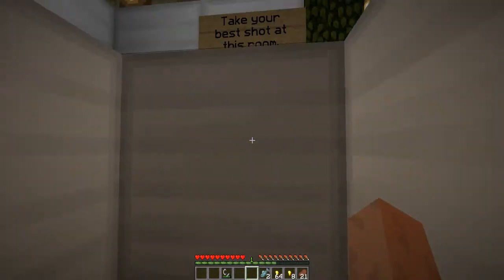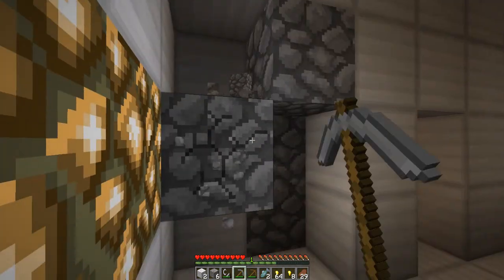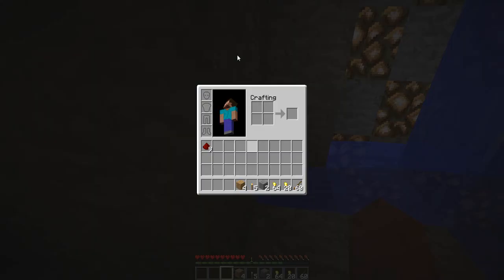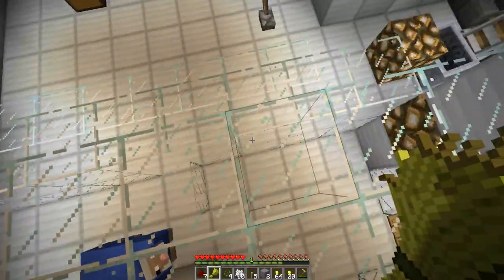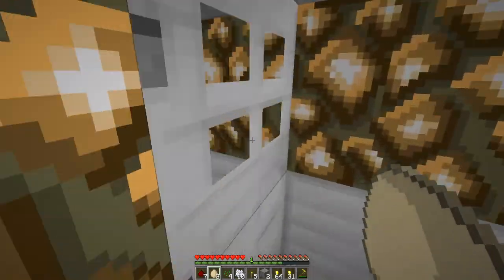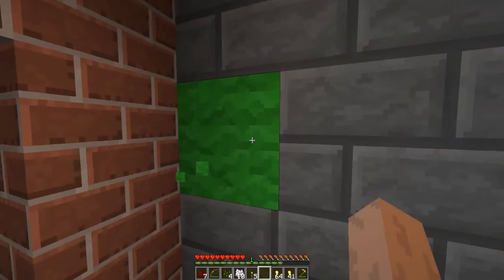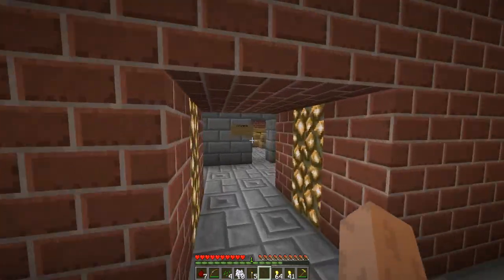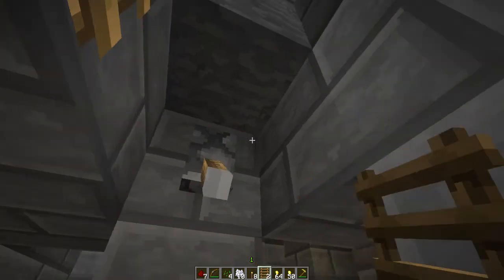Escape The Mad Scientist (Puzzle Map) Part 2 (Finale) - Friging Maze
Join JL92513 on the finale and see if he finaly did escape the mad scientist